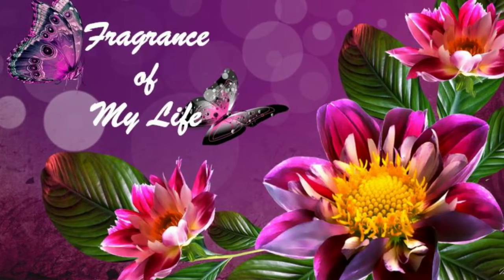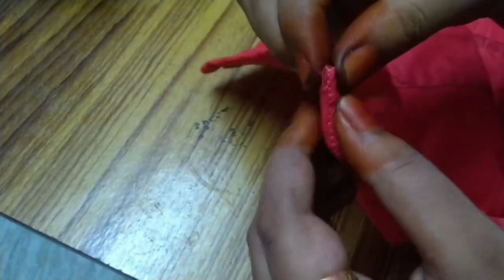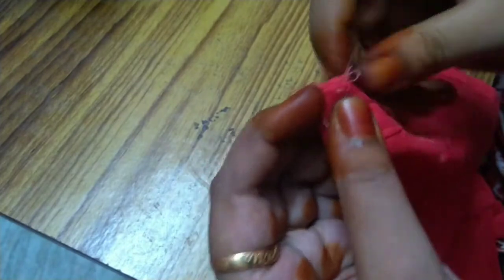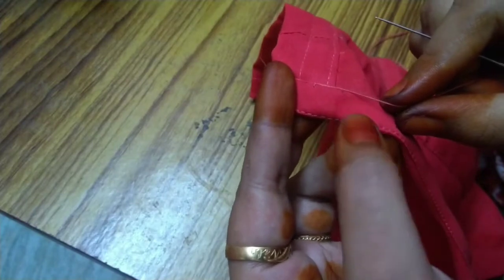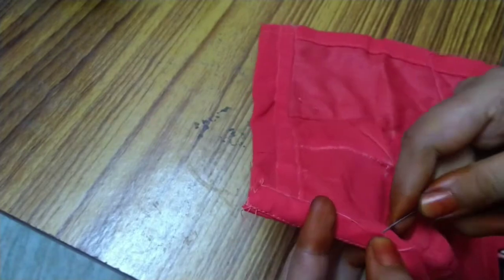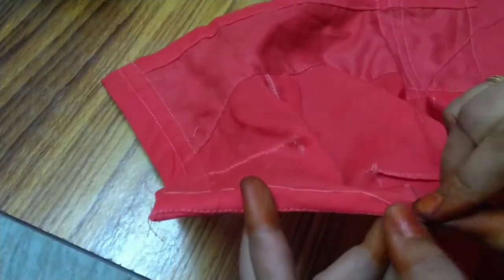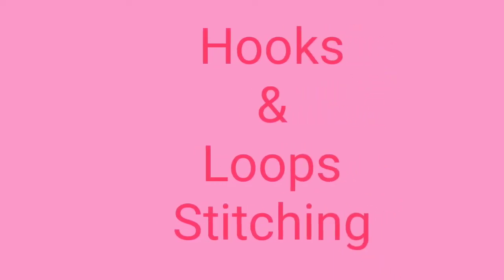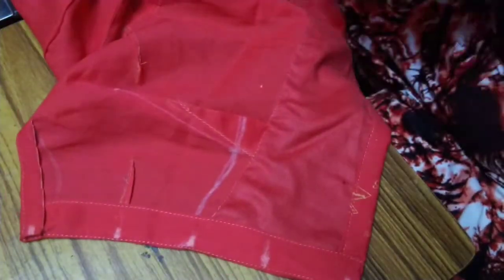How to Hem blouse neckline,Stitch Hooks and Loop in easy and simple method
From this video you can learn how to stitch hooks and loopsand finish the neckline(hemming) in easy, simple and longlasting method